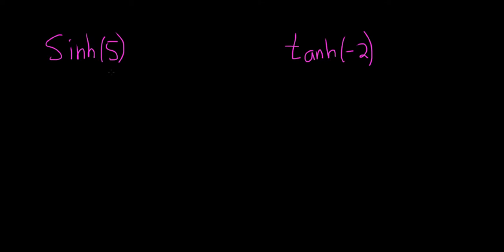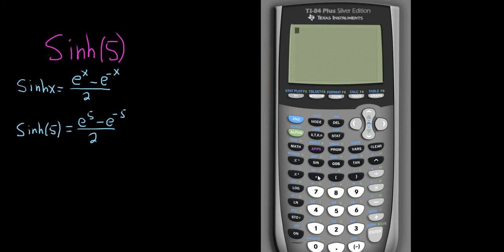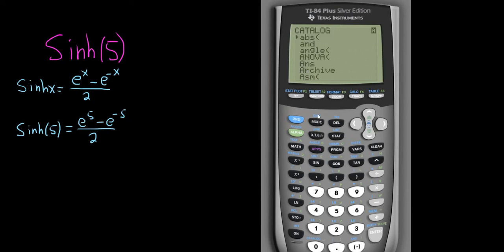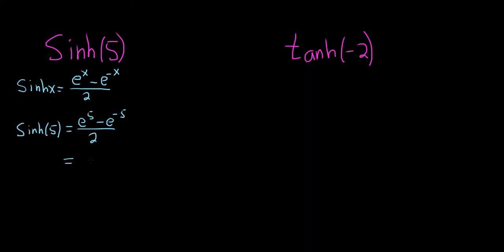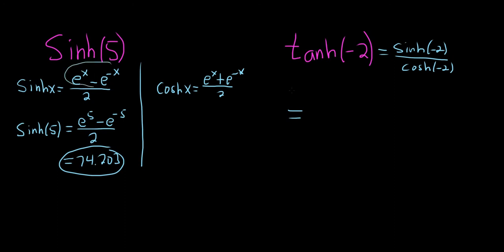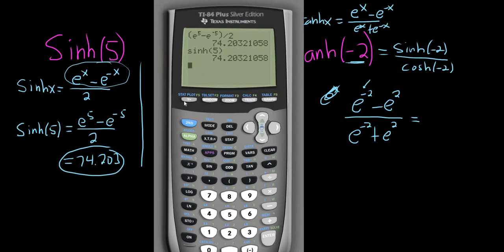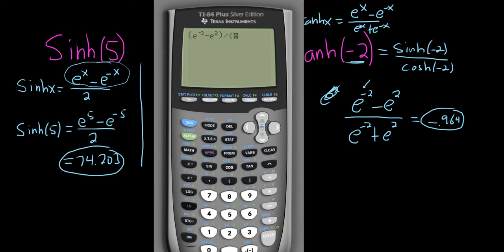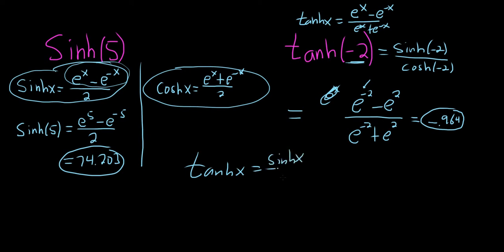Evaluate the Hyperbolic Sine and Hyperbolic Tangent sinh(5) and tanh(-2) Two Solutions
Evaluate the Hyperbolic Sine and Tangent sinh(5) and tanh(-2) Two Solutions